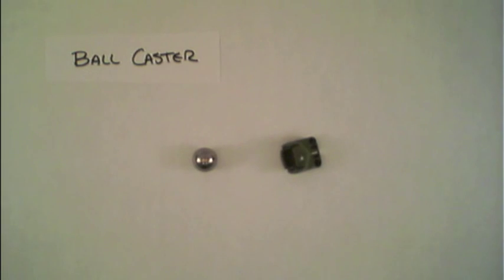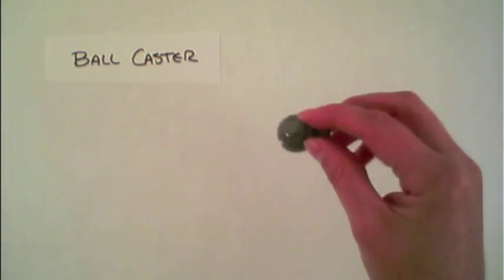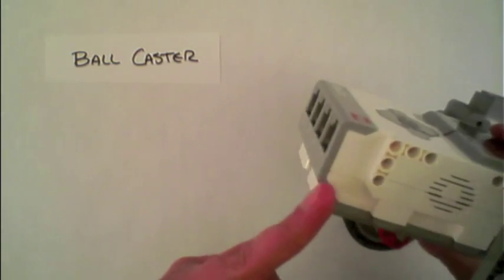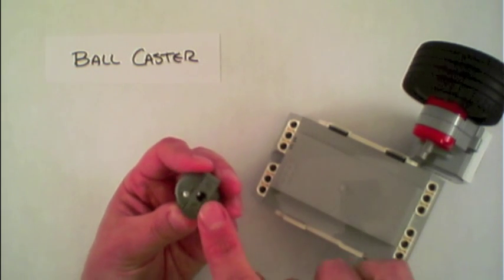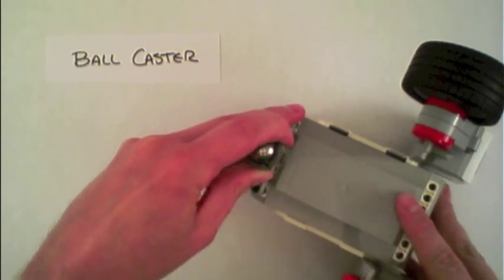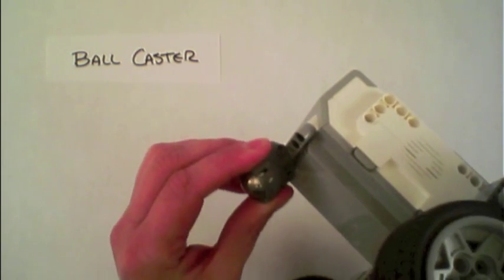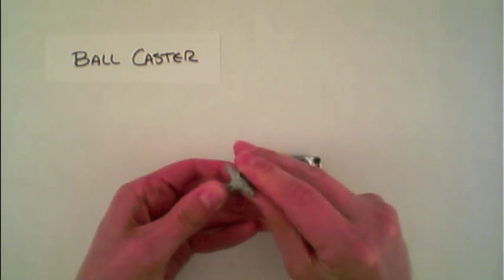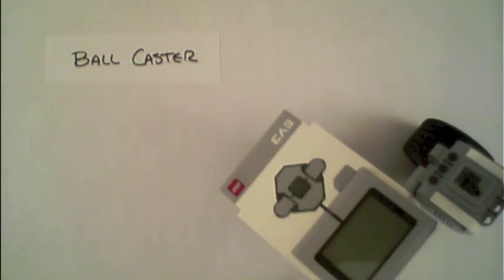Ball Caster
Description of the Ball Caster within the LEGO MINDSTORMS EV3 robotics kit.